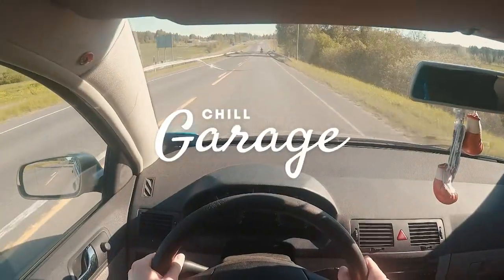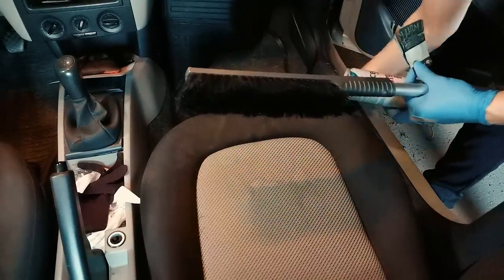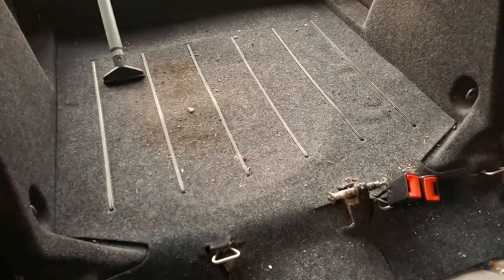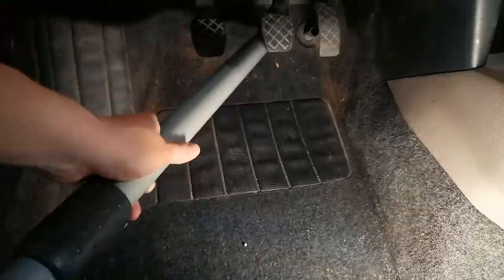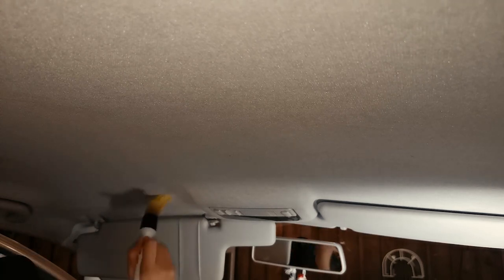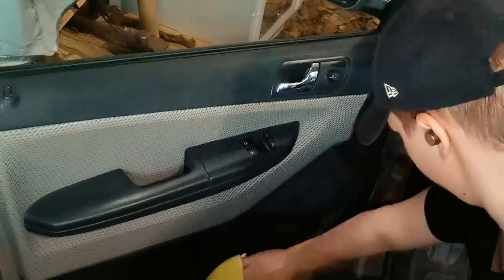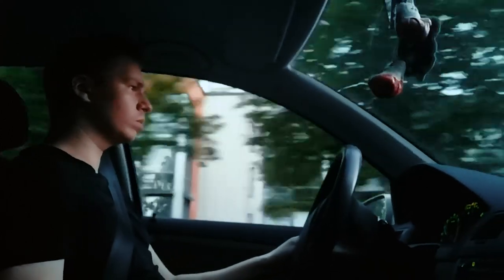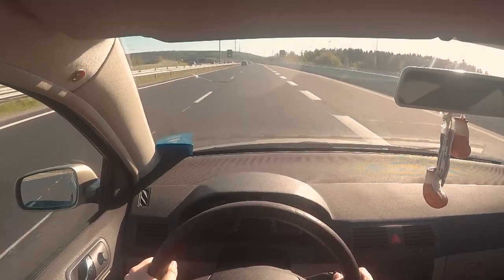Detailing a FILTHY FABIA | First Interior Clean in 2 Years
Detailing a filthy Fabia that hasn't been cleaned in 2 years.
Took me around 5 hours in total, didn't have to be perfect but the end results were still quite good.